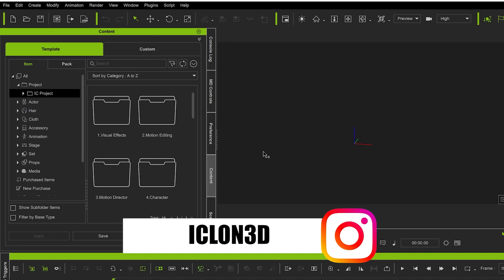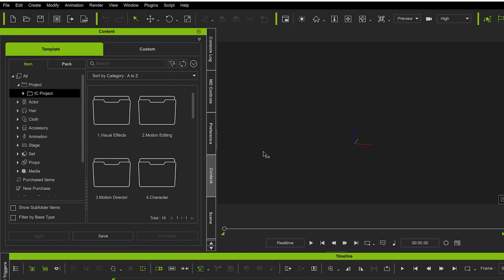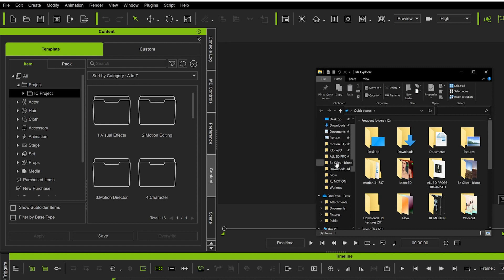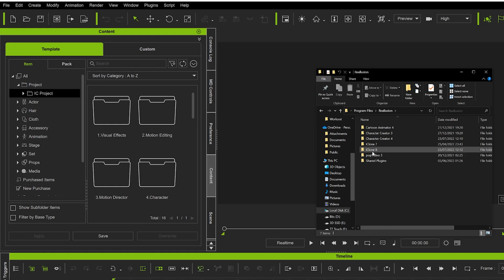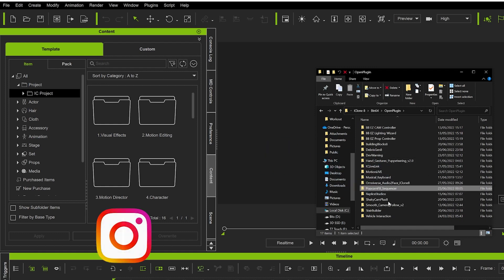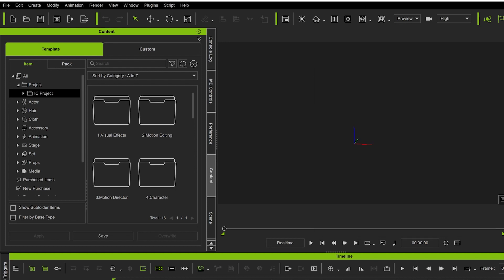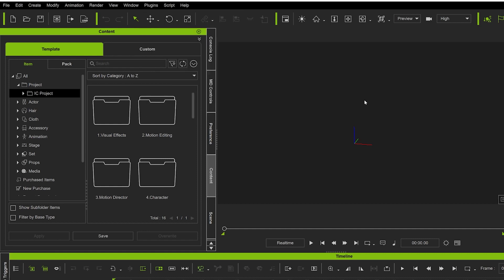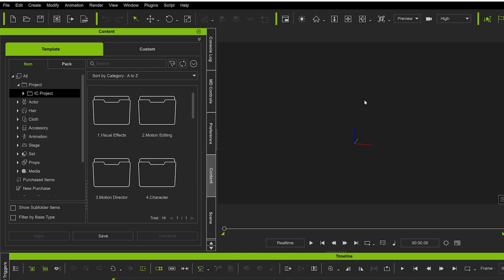iClone 8 | Tips & Tricks - How to install any plugin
- Iclone3D -

coming soon.